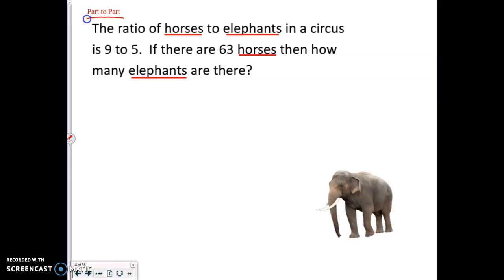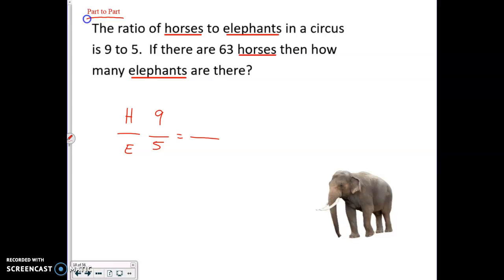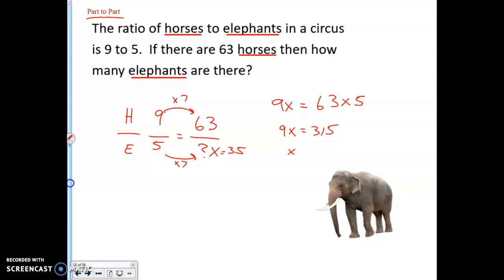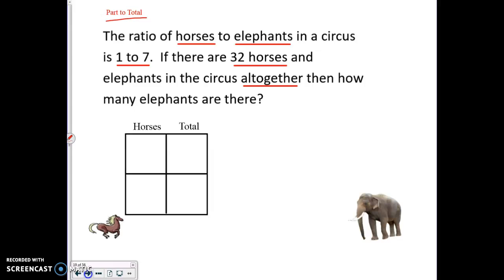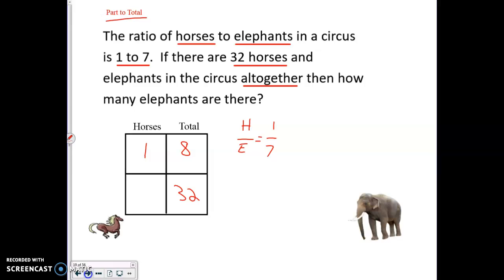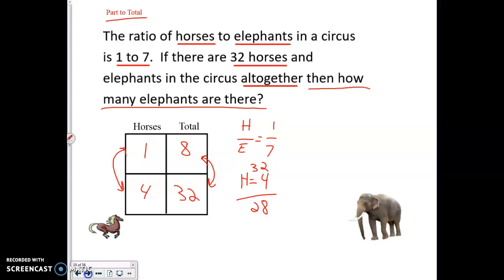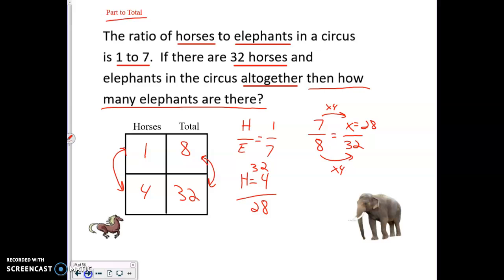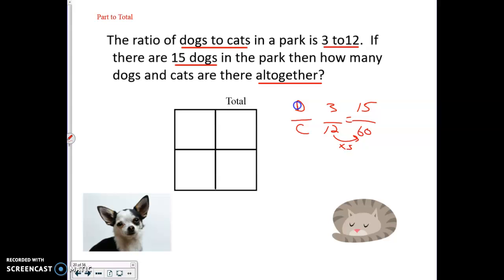examples of proportion problems